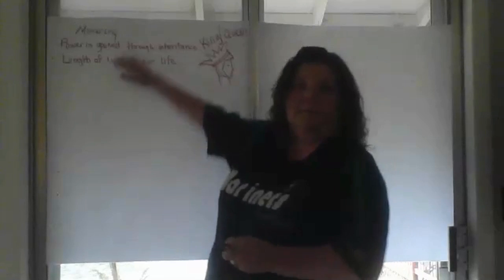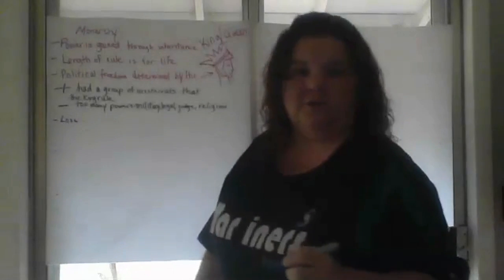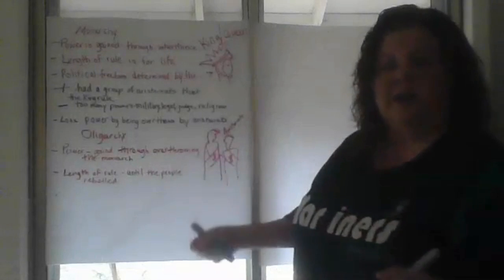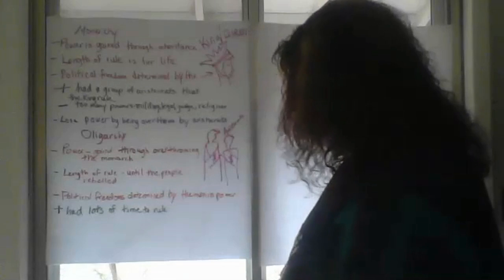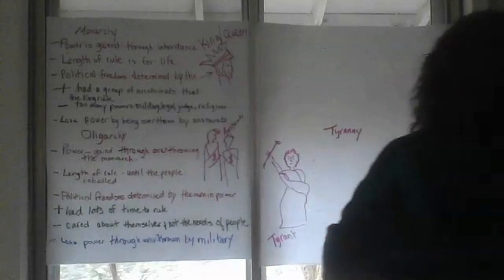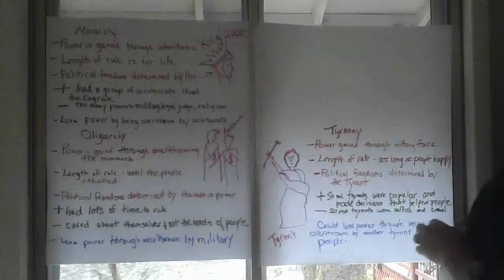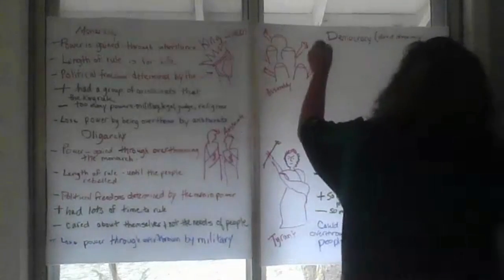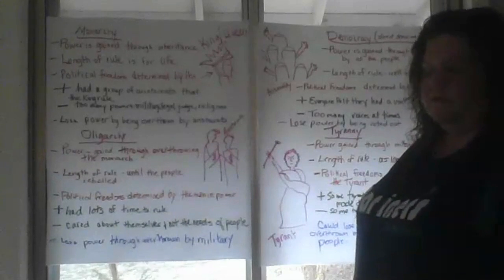Greece Gov Input Chart